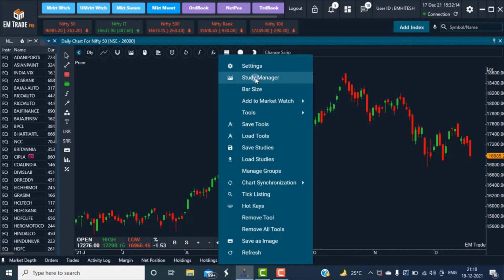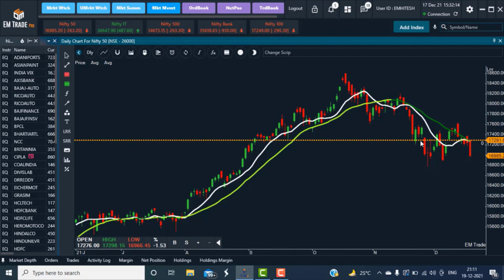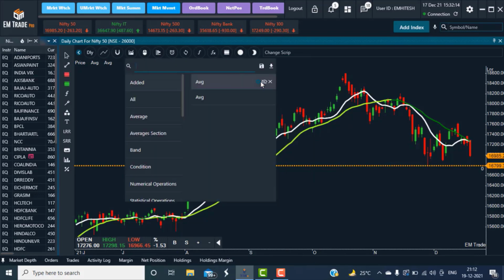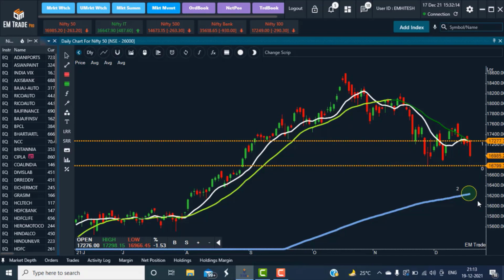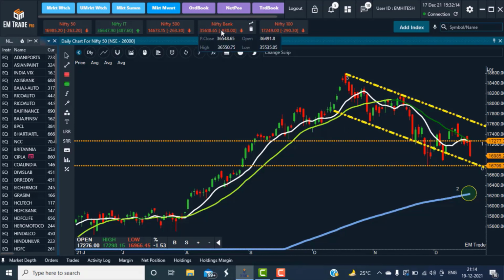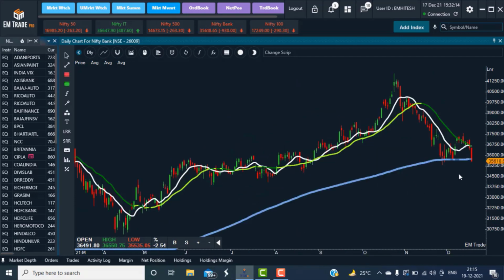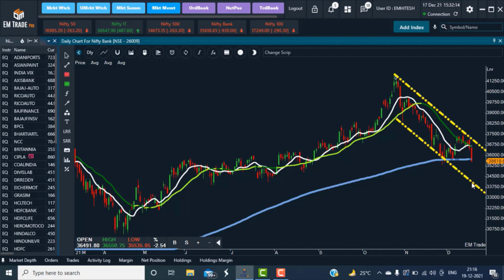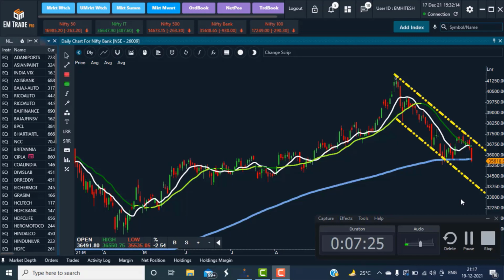Stock Markets Recap Week Of 17th December 2021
Summary:

• Nifty and bank nifty are trading below 10, 20 & 50 Day moving average
• Bank Nifty is showing weakness around the long term 200 Day moving average
• Bias in negative
• Both nifty and bank nifty are consolidated in a band with negative bias

Please Note: This video is an initiative by FinLearn Academy for education purpose only.